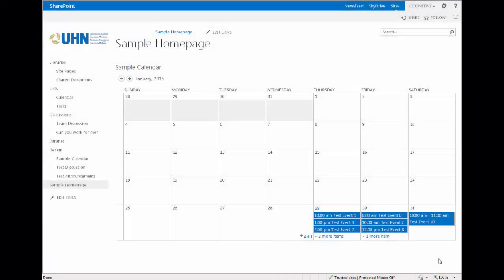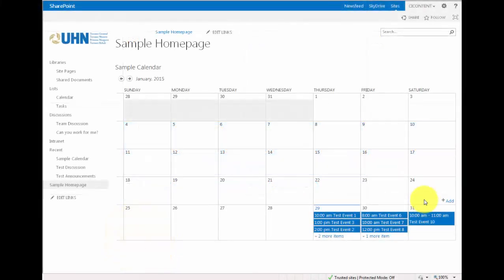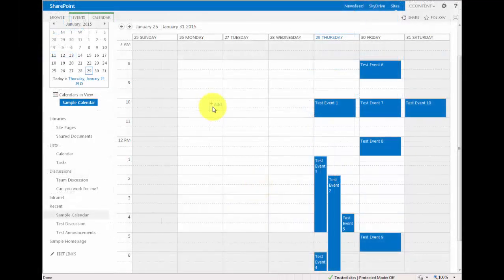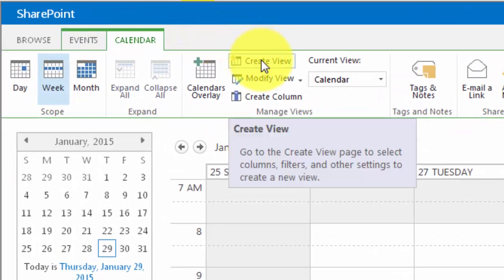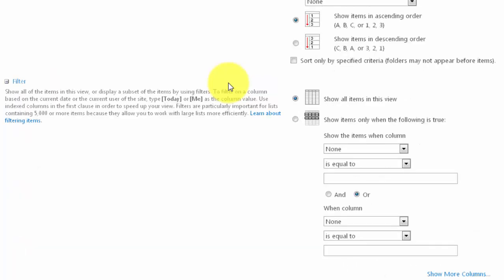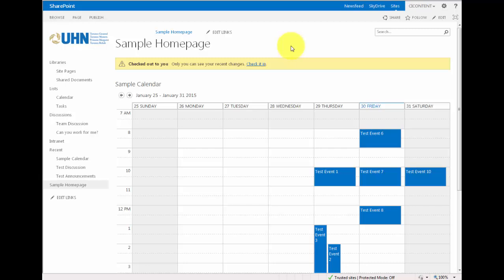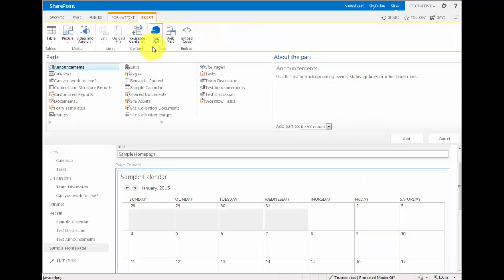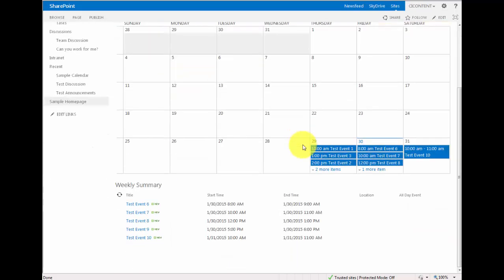How to create a Weekly Summary of a Calendar (Sharepoint 2013)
This tutorial shows you how to modify the view of a calendar to see multiple events as well as creating a weekly summary of all your events